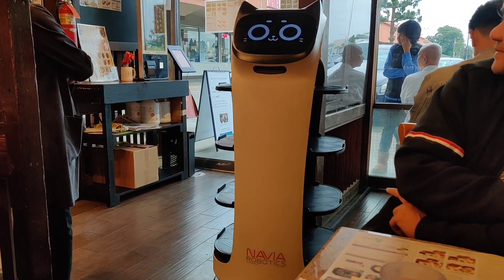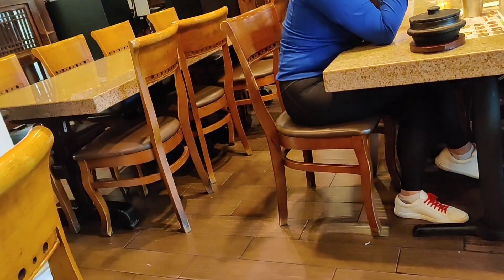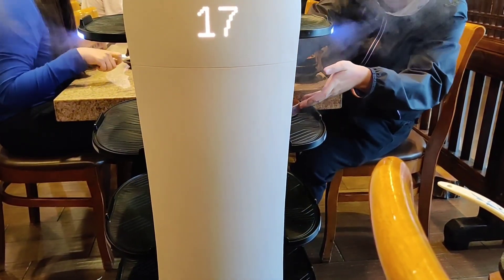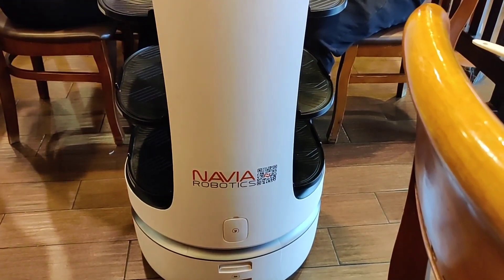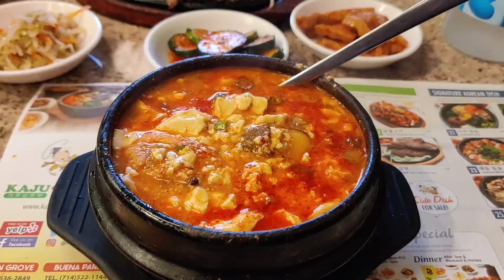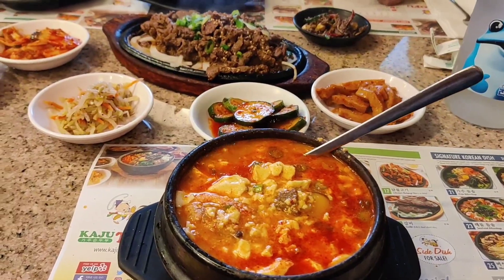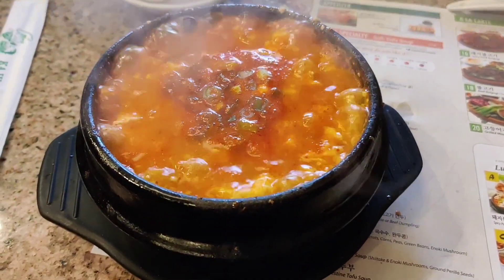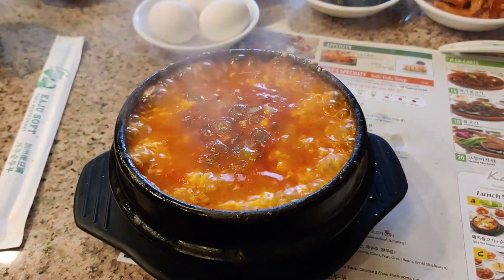My visit to Kaju Soft Tofu Restaurant in Garden Grove. They have a robot serving some food too!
Kaju Soft Tofu Restaurant

This is a short ... very short video of the food we ordered at Kaju Soft Tofu Restaurant in Garden Grove.  The food was good.  We went early.. like 6pm... so the line wasn't crazy long... but by 7-8pm.. it was CROWDED.

I'd recommend coming here, it's not bad.